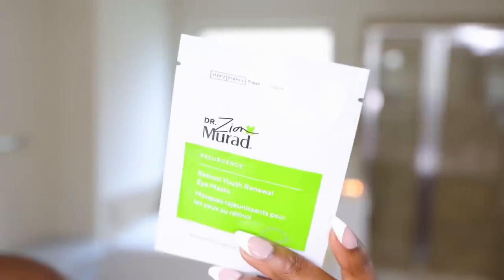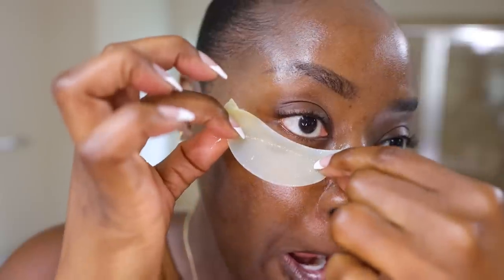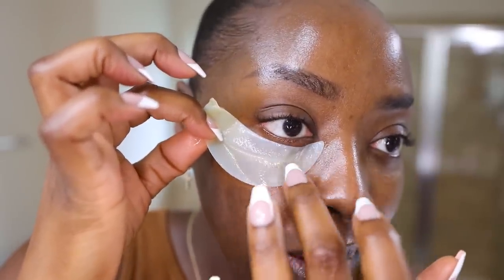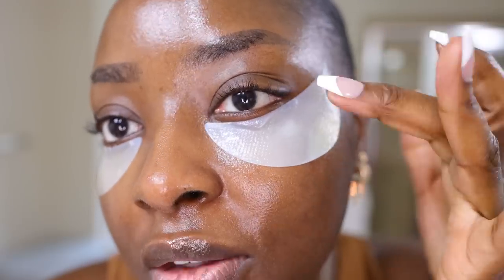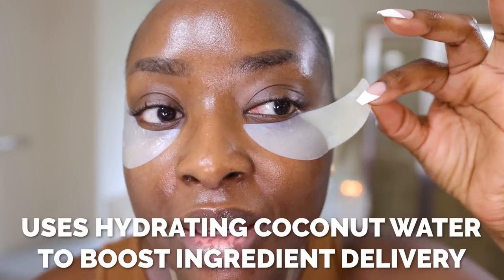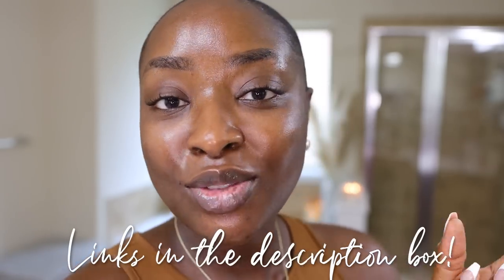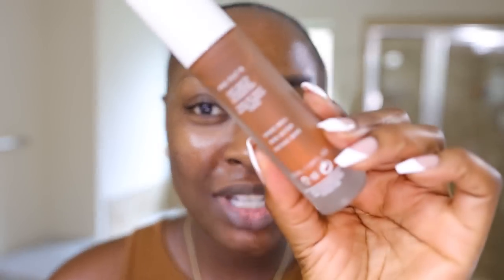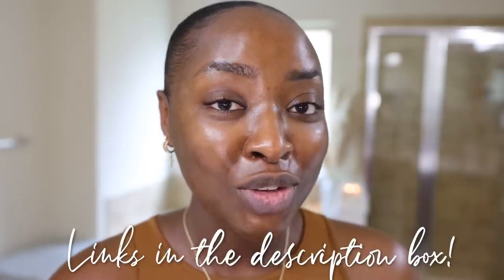SWEAT PROOF 2022 SUMMER MAKEUP ROUTINE | MenaAdubea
Hey boo! I hope this video helps you get a MATTE look this summer! Now, lemme say - make sure you blot he Urban Decay spray, don't let it dry without doing so. If you don't blot it in, the white spots will remain on your face and you won't be able to get it off! I'm also going to make sure that I spray my face BEFORE applying lashes, to avoid the product sitting on my lashes. The spray works wonders, we just gotta make sure that we are using it the right way, ok?!

⋙ Fenty Pro Filt'r Soft Matte (490)
⋙ NYX Can't Stop Won't Stop Matte Primer
⋙ Lawless Concealer (Mink)
⋙ Makeup Sponges
⋙ KVD Good Apple Balm (098)
⋙ Saie Radiant Loose Setting Powder (Transluscent)
⋙ One Size Powder Foundation (Dark 4 G)
⋙ Rare Beauty Luminizer (Flaunt)
⋙ Charlotte Tilbury Brow Cheat (Natural Black)
⋙ Beauty Bakerie Snackeroons Blush (Hey Pumpkin)
⋙ Kosas Concealer (8.7)
⋙ Maybelline Tattoo Studio Black Pencil
⋙ Too Faced Eyeshadow Shadow Insurance Primer
⋙ Morphe 3502 Palette
⋙ Urban Decay Mascara
⋙ Lawless Mascara
⋙ The Lip Bar (Savage)
⋙ Fenty Mattemoiselle (Pumpkin Rose)
⋙ Urban Decay All Nighter Ultra Matte

-- SENDING A PACKAGE? --
Mena Adubea

1 Peter 3: 3 - 4